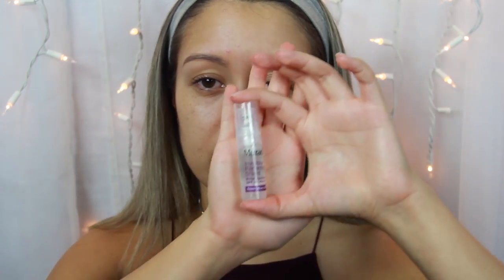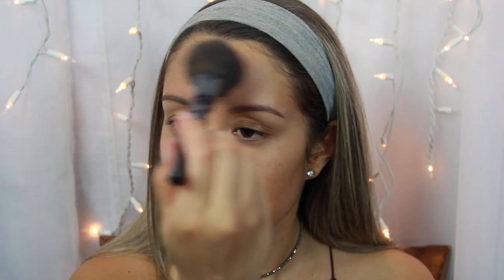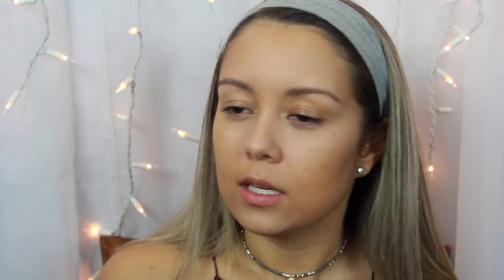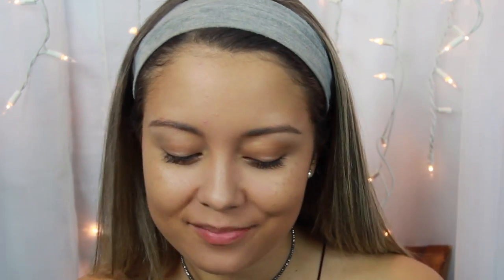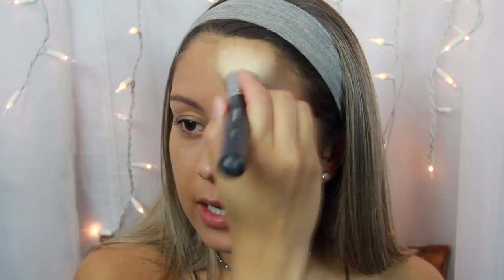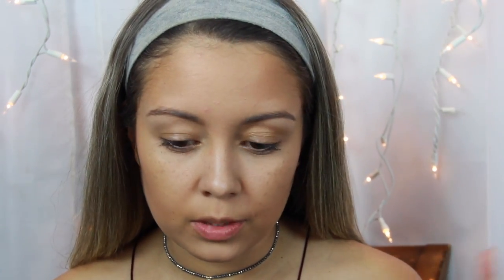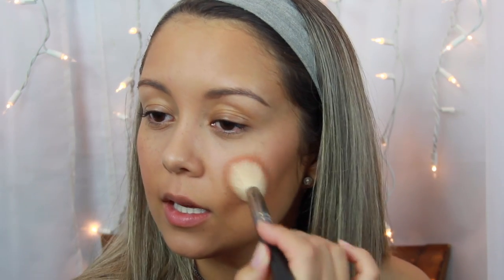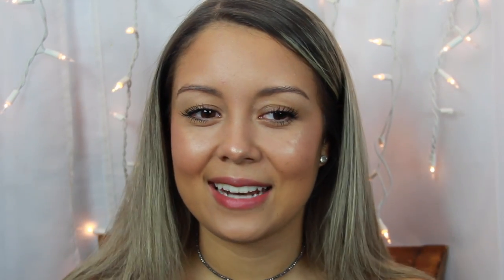NO TIME TO GET READY SUMMER LOOK | KIANA BULLOCK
Hi guys!! Wow here it is my first YouTube video! I hope you all enjoy this video as much as I enjoyed making it. Thank you so much!
P.S.: How many times can I mess with my hair? Hahah!

Products used in this video:
- Murad Invisiblur™ Perfecting Shield Broad Spectrum SPF 30 PA+++
- L.A. Girl Green Color Corrector
-  bareMinerals bareSkin® Sheer Sun™ Serum Bronzer
-  Urban DecayNaked Skin Weightless Complete Coverage Concealer
- Jeffree Starr Cosmetics Skin Frost: Siberian Gold
- MAC Hot Tahiti Lip Glaze